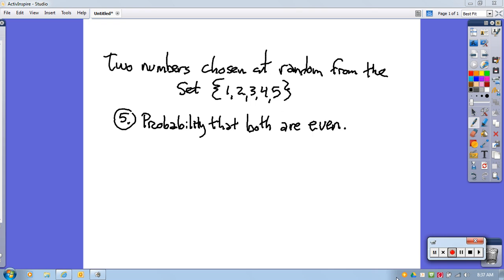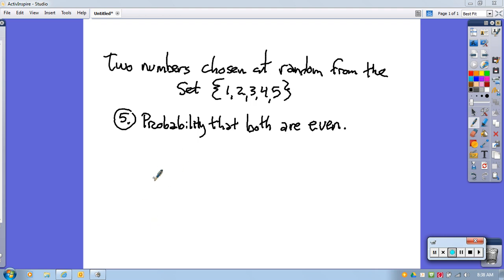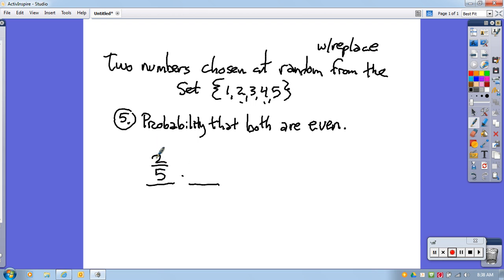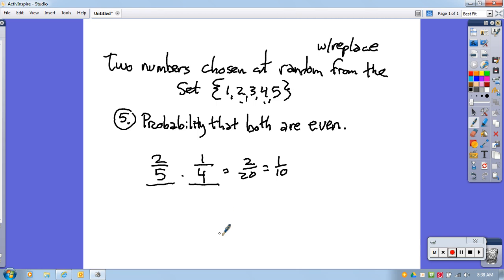m107 practice test 3 prob 05